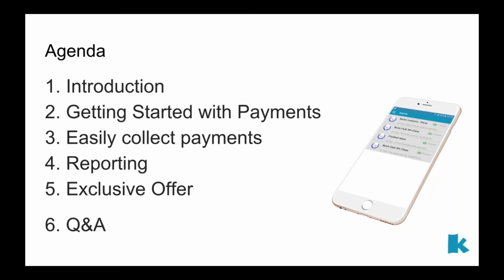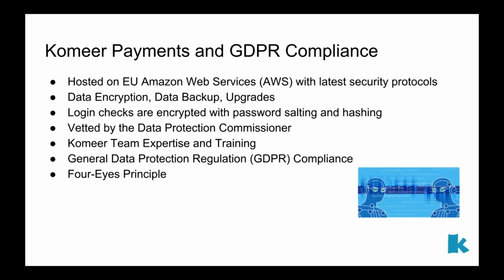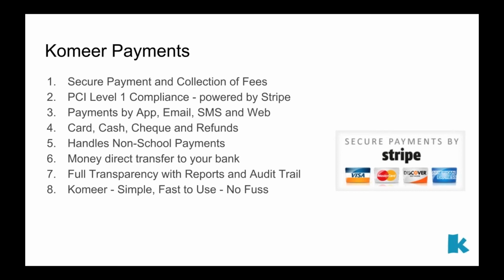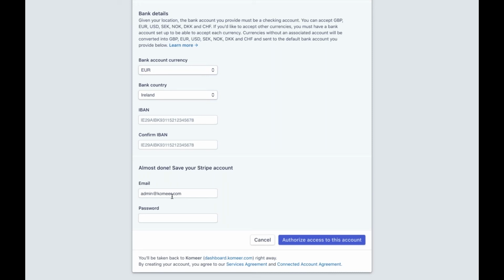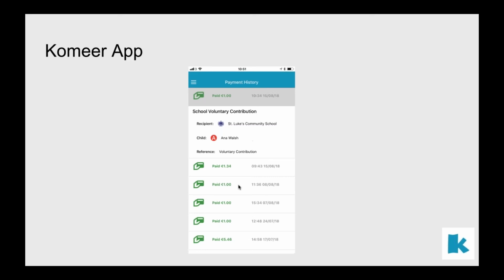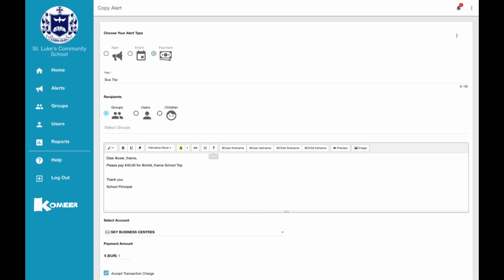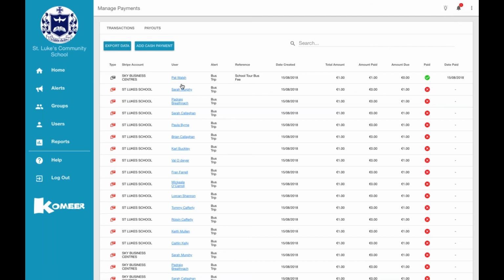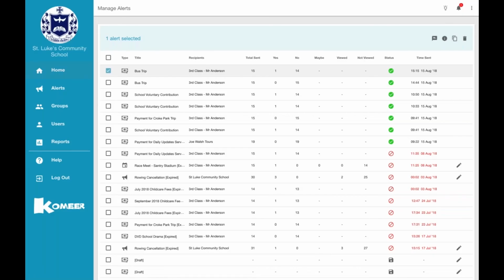Komeer Payments Webinar 15 Aug 2018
Komeer Payments Service has arrived!
In this video I will go through the setup process, sending and receiving a payment alert using our new Komeer Payments Service.

This weeks webinar we will cover:

1. Introduction
2. Getting Started with Payments
3. Easily collect payments
4. Reporting
5. Exclusive Offer
6. Q&A